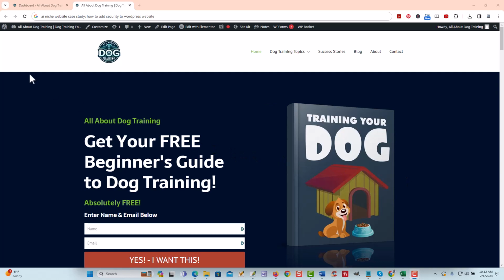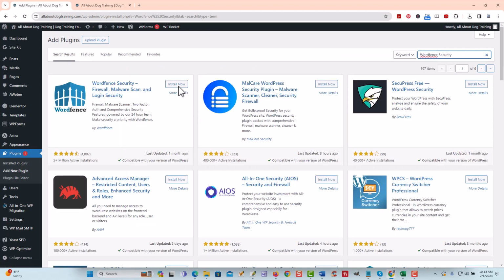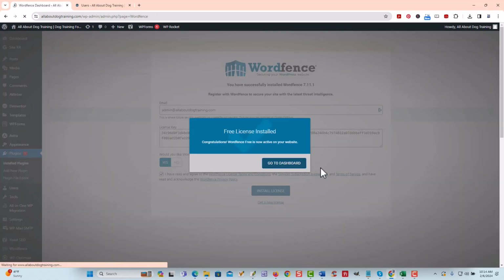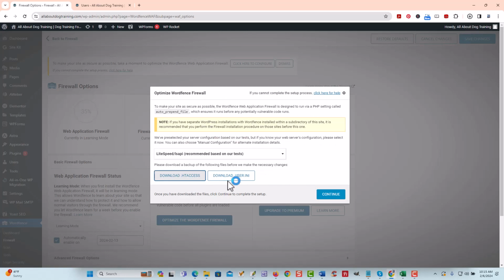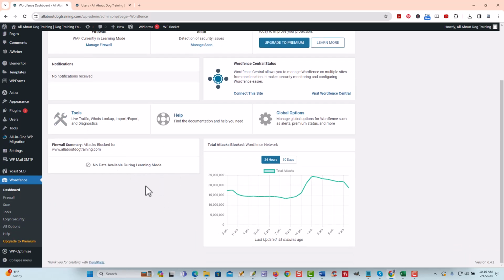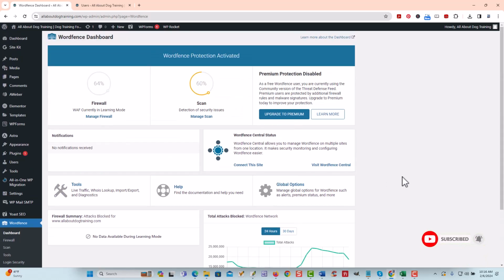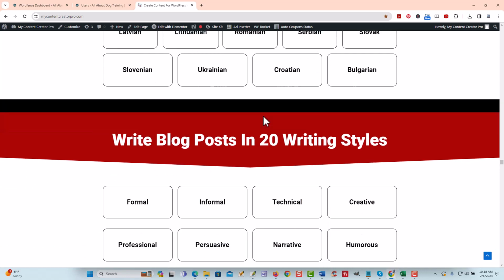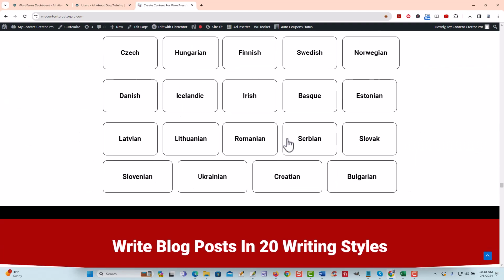AI Niche Website Case Study: How To Add Security To WordPress Website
AI Niche Website Case Study: How To Add Security To WordPress

Secure Your WordPress Website Easily with This Step-by-Step Guide 🛡️

Join Chad Portnova in the third installment of our AI Niche website case study series, as we dive into the critical task of adding security to your WordPress website. Before you even think about content, ensuring your site's safety is paramount. In this detailed tutorial, Chad demonstrates how to fortify your WordPress site using one of the most trusted plugins in the industry.

🔗 Elevate Your WordPress Content Creation: Unlock the power of My Content Creator Pro, the ultimate plugin for crafting engaging, SEO-friendly content.

📚 Free WordPress Training for Beginners: Start your WordPress journey on the right foot with our comprehensive, absolutely free training.

Video Chapters:
0:00 - Introduction: Importance of WordPress Security
1:15 - Logging Into WordPress and Accessing Plugins
2:00 - Installing and Activating Wordfence
3:30 - Configuring Wordfence Settings for Optimal Security
5:00 - Custom Security Measures for Advanced Protection
6:45 - Final Thoughts and Upcoming Tutorials

In less than 8 minutes, you'll learn how to use Wordfence to add a robust layer of security to your WordPress site. Chad walks you through each step, from installation to activation, and shares pro tips on configuring the settings for maximum security. He emphasizes the importance of this process before adding any content to your site, ensuring it's safeguarded against potential threats from the outset.

Why Watch?

Discover the ease of setting up Wordfence, a leading WordPress security plugin.
Learn how to adjust settings for enhanced site protection.
Gain insights into preventive measures to keep your site safe.
We're dedicated to helping you navigate your WordPress journey, from content creation to site security.